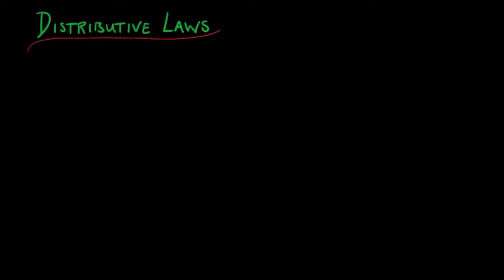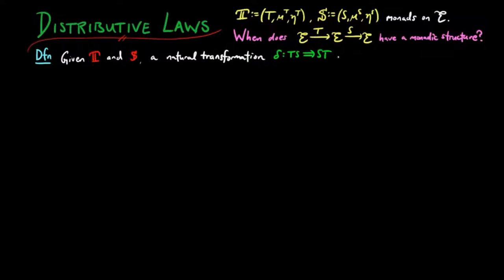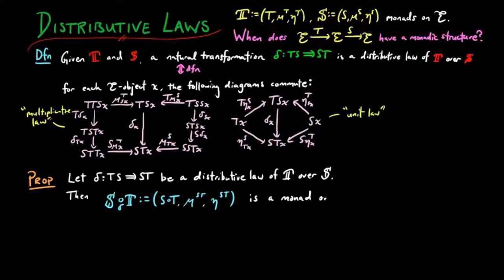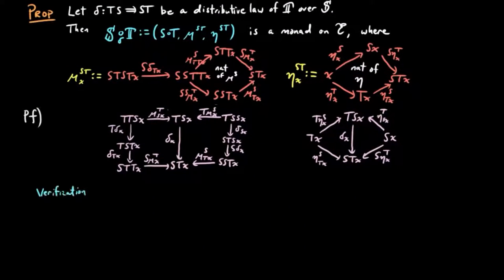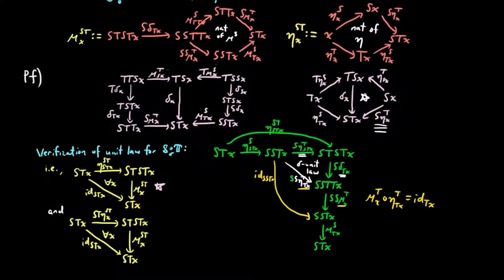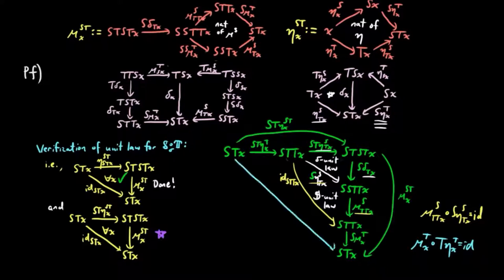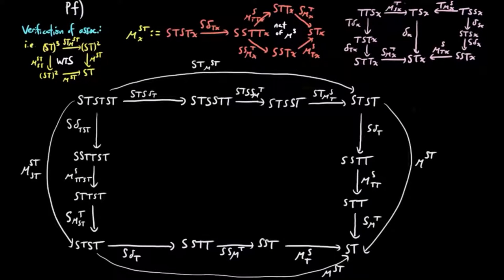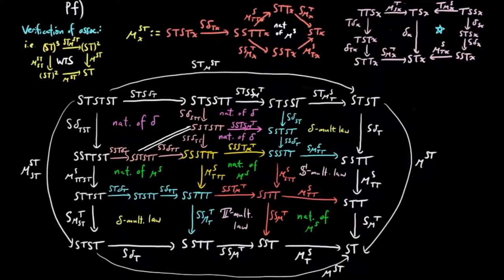Distributive Laws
We show when two monads on the same category can be combined to form a new monad.